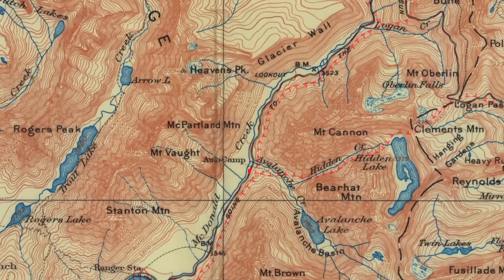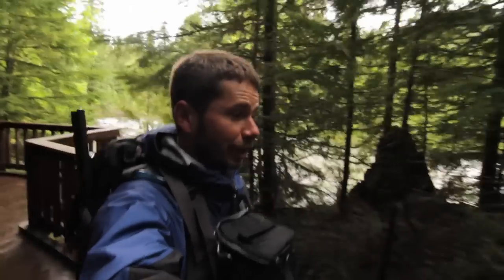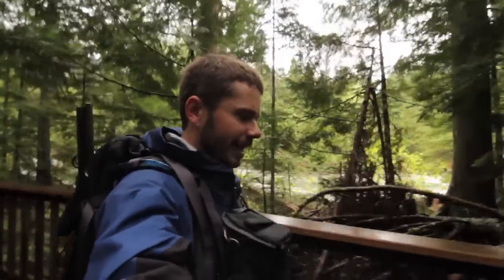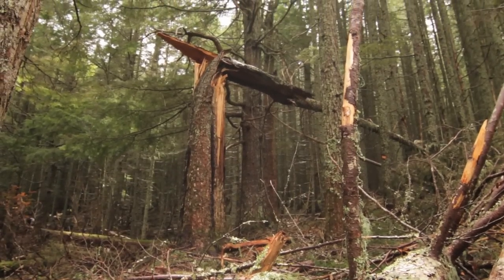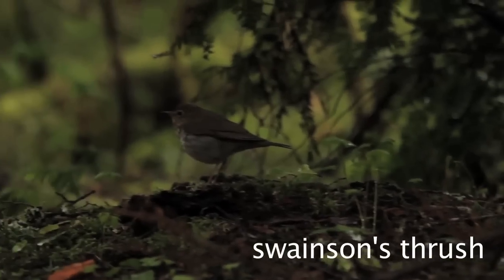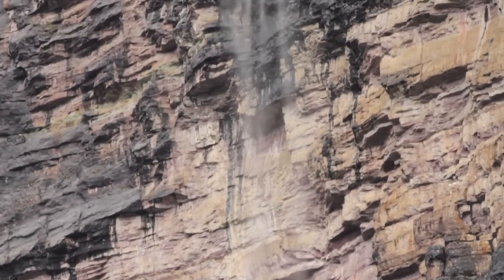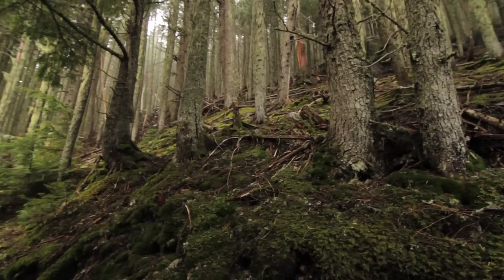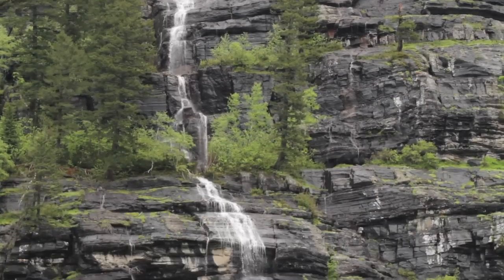Avalanche Lake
The classic Avalanche Lake hike. My guess is that it's the most travelled hike in the park due to its length, accessibility and fantastic views. It was a rainy day, but yielded some nice wildlife. Of course the waterfalls and views were stunning as ever.